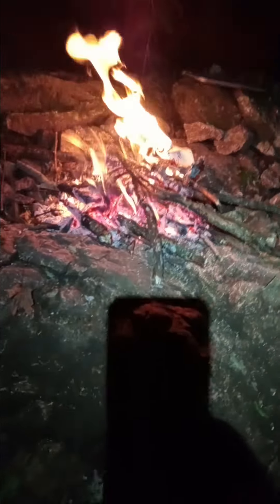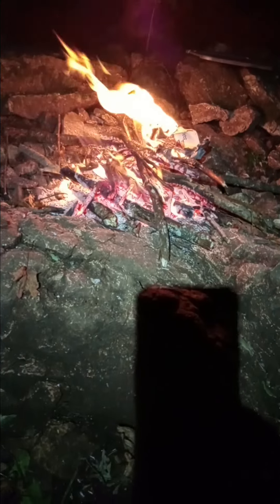New Stone Fireplace 🔥 Works Great